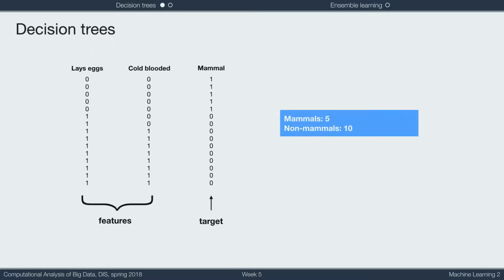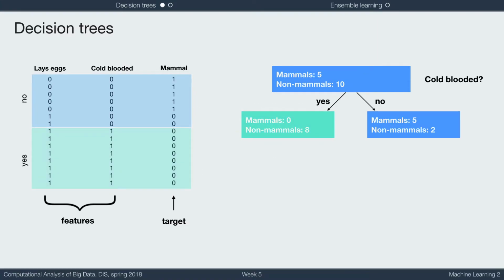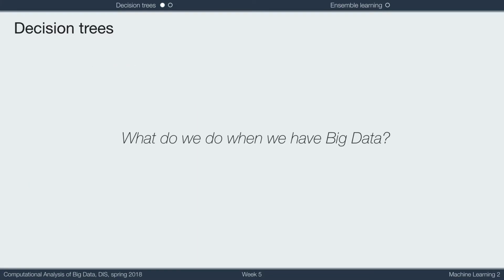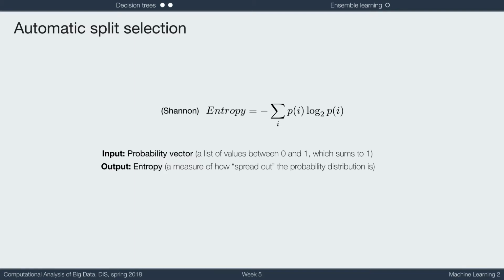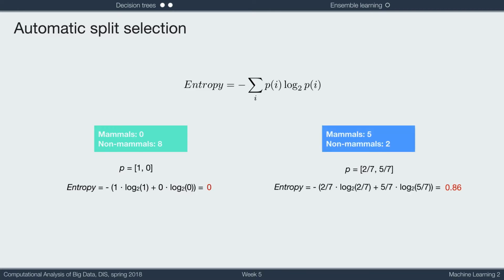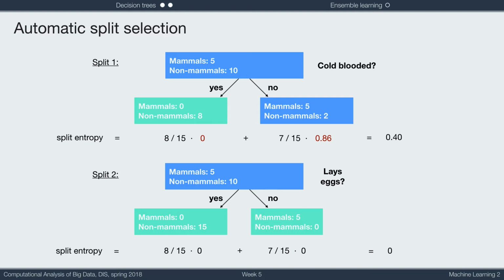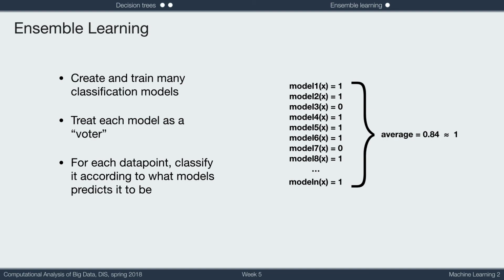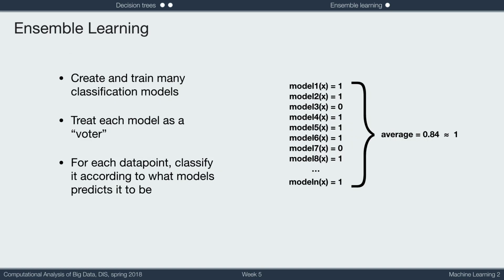Computational Analysis of Big Data: Week 5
Decision trees and Ensemble Learning